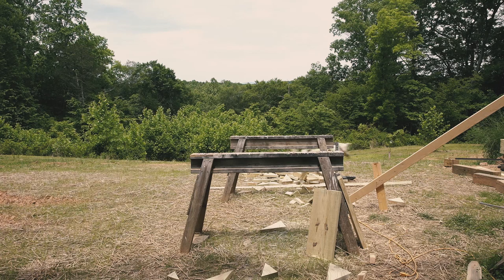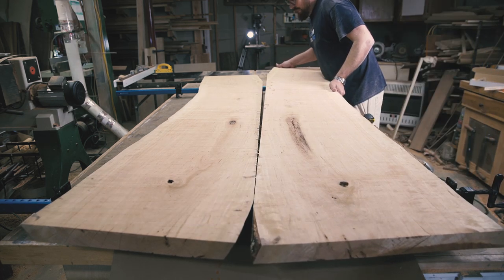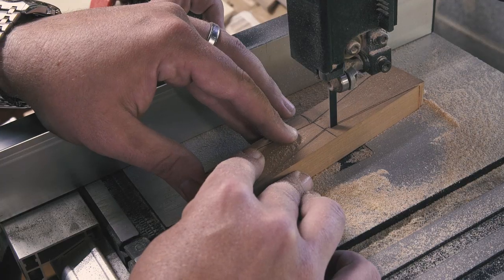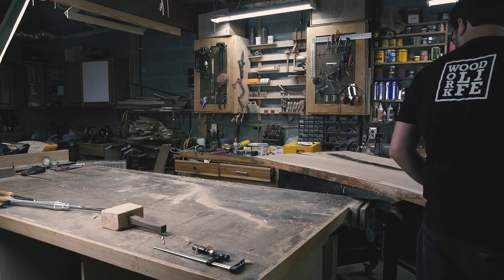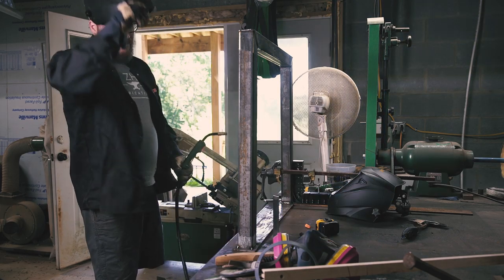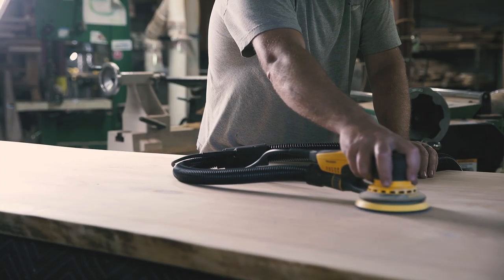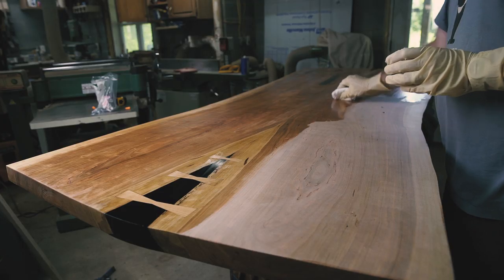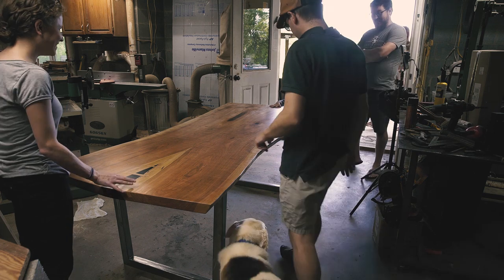The Martin Table | Live Edge Bookmatched Cherrry Dining Table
I build a Live Edge Bookmatched Cherry Dining Table with a Steel base.  I was commissioned to make this piece of furniture.